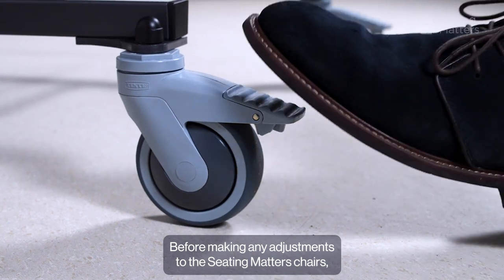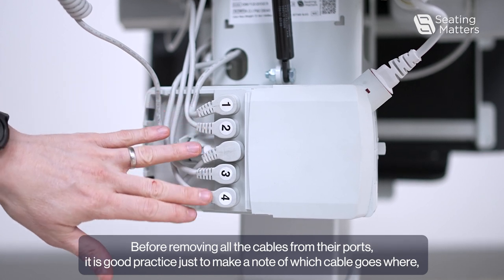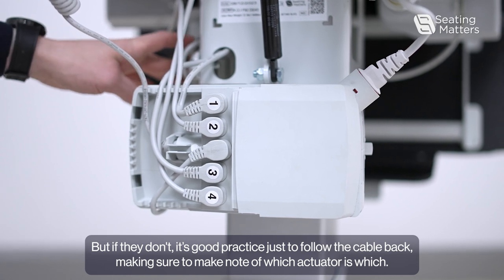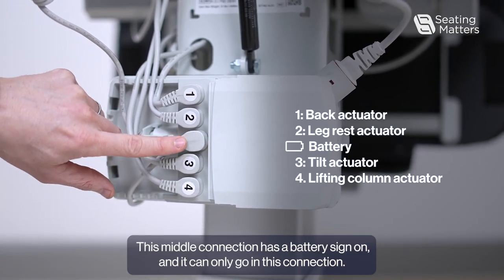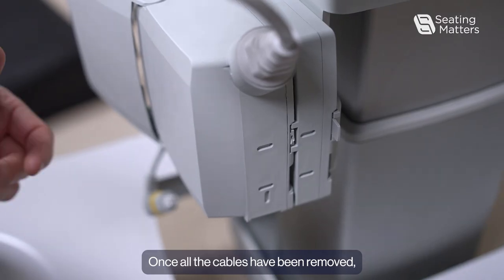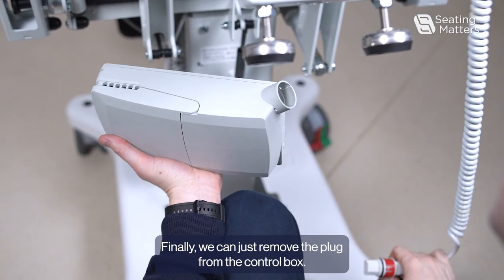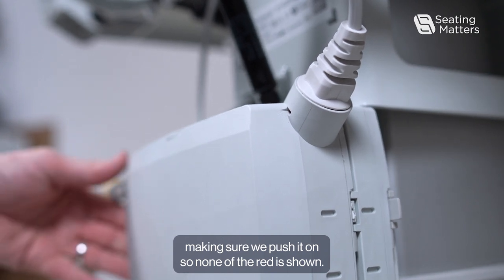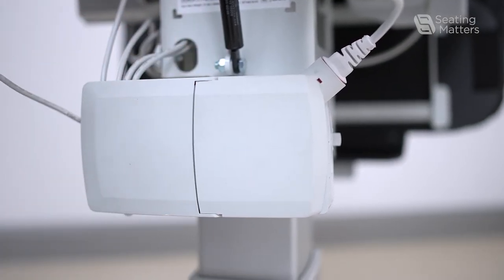Sydney GoFlat How to replace the Control Box SYD-009